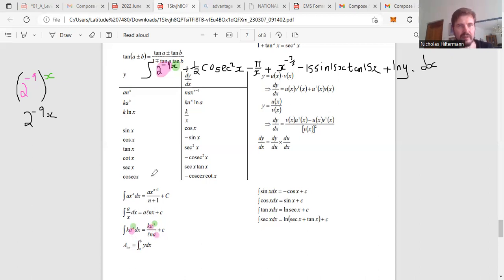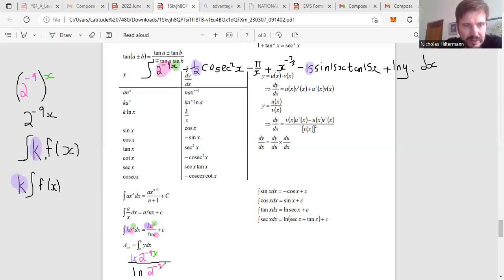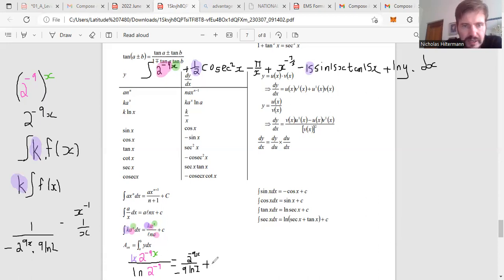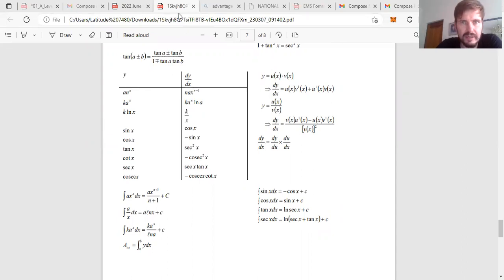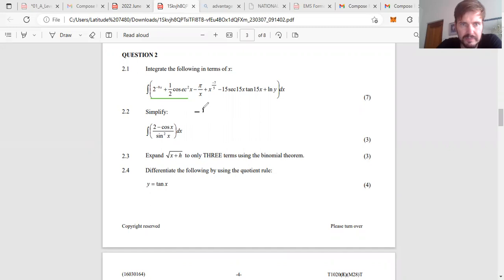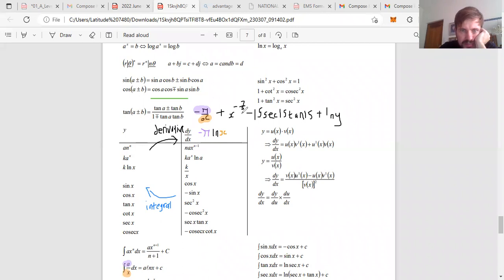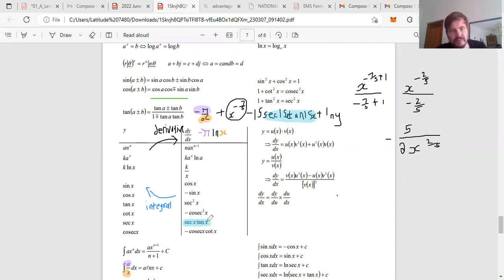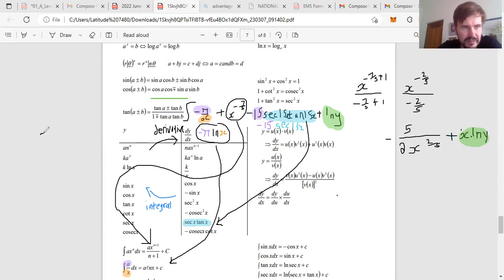🎓 N4 Maths | Integration Past Paper Questions Using the Formula Sheet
Master N4 Maths Integration using your Formula Sheet! 🎓

Struggling to remember complex integration rules? In this video, we show you how to effectively use the N4 Maths Formula Sheet to solve past paper questions with confidence. We focus on integrating trigonometric functions like sin(ax + b) and cos(ax + b), ensuring you never lose marks on these common exam problems.

What we cover in this walkthrough:

Navigating the Formula Sheet: Exactly where to look for integration rules during your exam.
The "Plus C" Rule: Why the constant of integration is vital and how to avoid the most common mistake students make.
Trig Integration Step-by-Step: A detailed breakdown of integrating $y = \sin(2\theta + \pi/4)$ and $y = \cos(3x)$.
Handling Constants: How to correctly apply the $1/a$ factor when integrating functions of the form $f(ax + b)$.
Alternative Methods: Why we use the formula sheet instead of the "Reverse Chain Rule" for these specific N4 examples to save time and reduce errors.
Video Chapters:
0:00 - Introduction: Why the Formula Sheet is your best friend
0:45 - Locating Integration Rules on the N4 Sheet
1:30 - Example 1: Integrating $\sin(2\theta + \pi/4)$
4:15 - The importance of the $+ c$ (Constant of Integration)
6:10 - Example 2: Integrating $\cos(3x)$
8:45 - Dealing with the $1/a$ coefficient correctly
11:20 - Final Exam Tips & Summary

Boost Your N4 Maths Grade: If this step-by-step guide helped you, be sure to check out our tutorials on the Product Rule and Quotient Rule to round out your calculus prep!